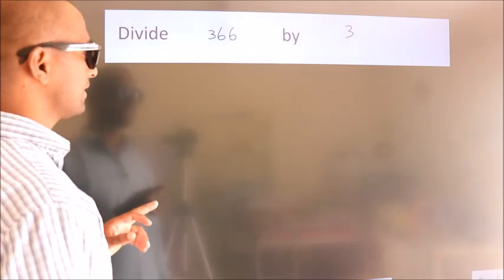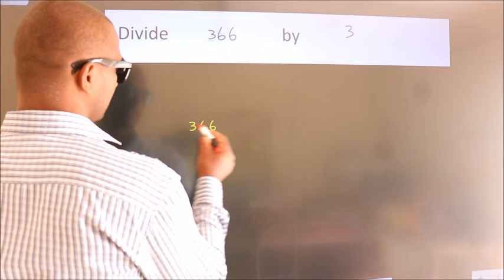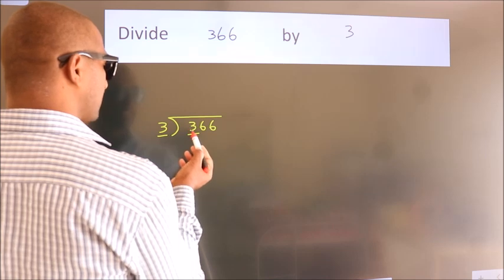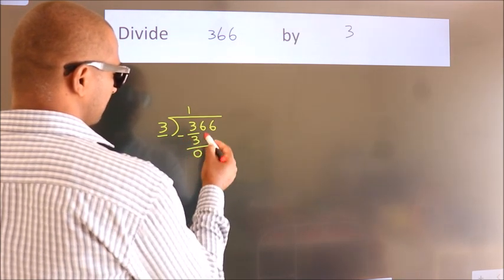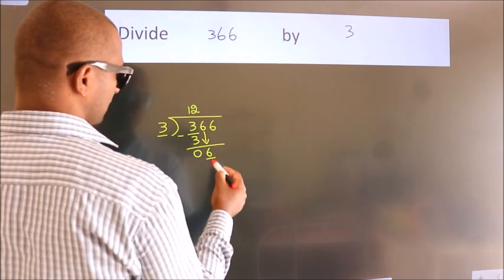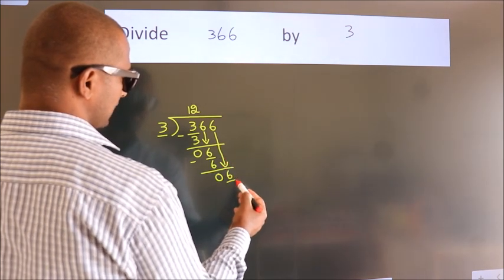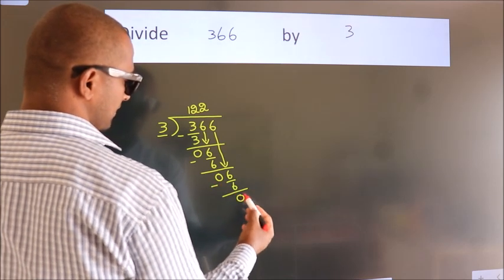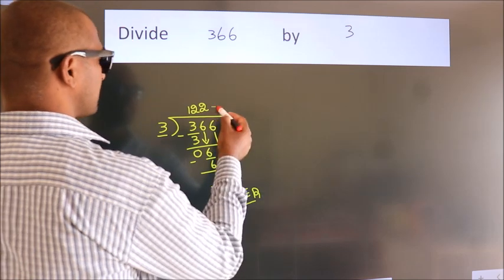Divide 366 by 3